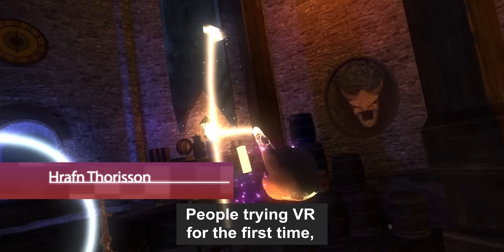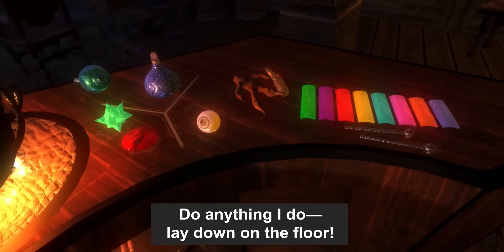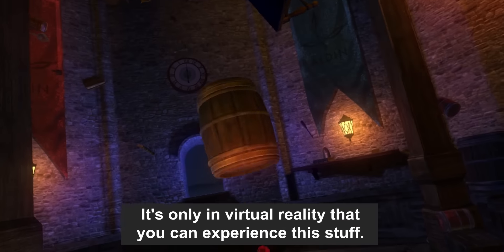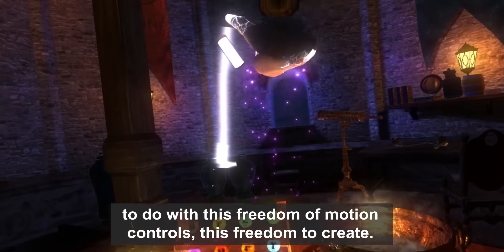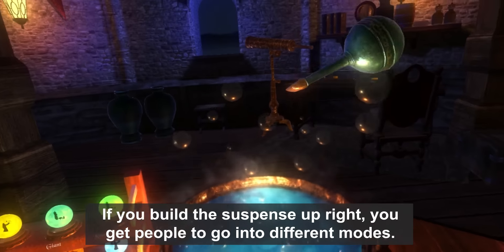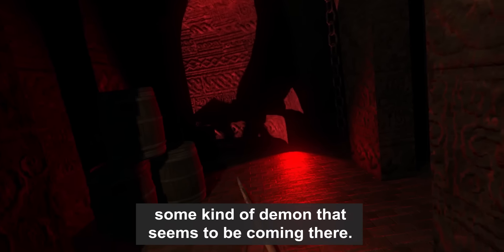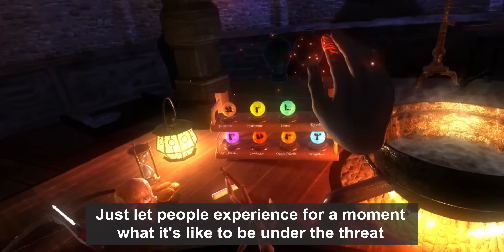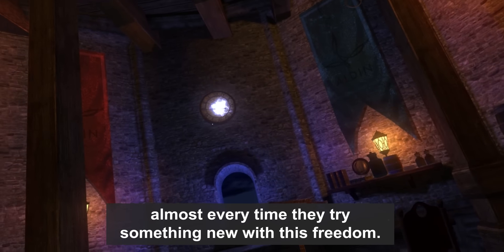Waltz of the Wizard - Player Freedom in VR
Aldin Dynamics co-founders talk about giving players the expectation of freedom and magic in virtual reality.